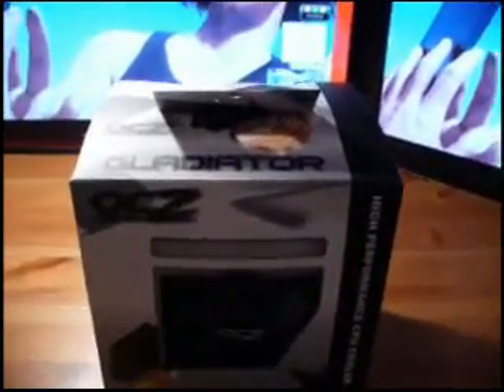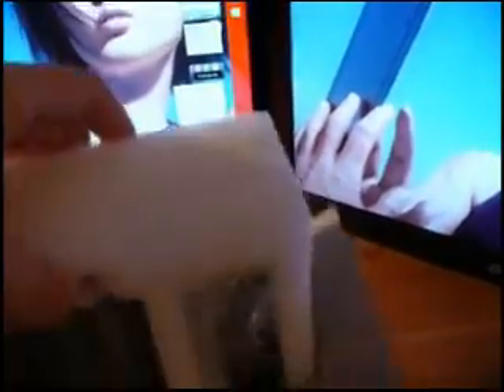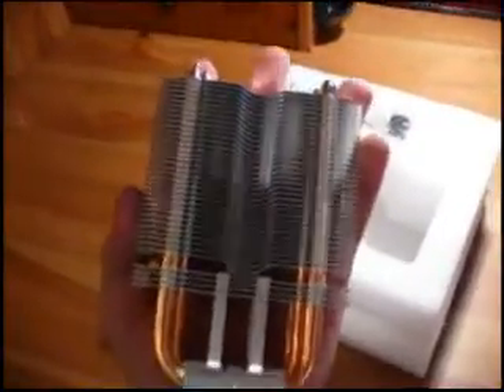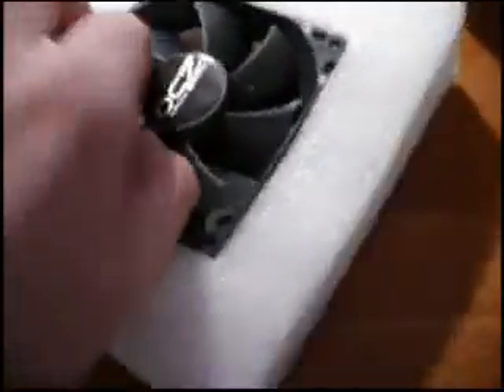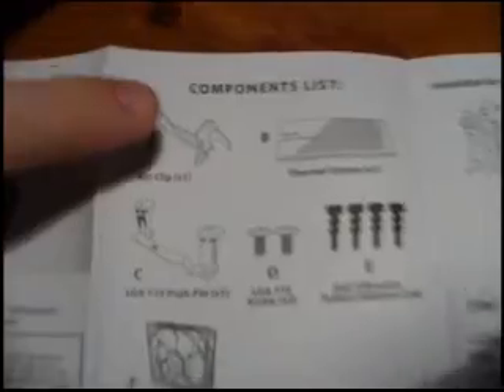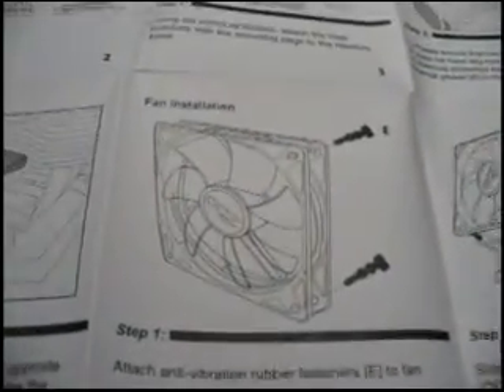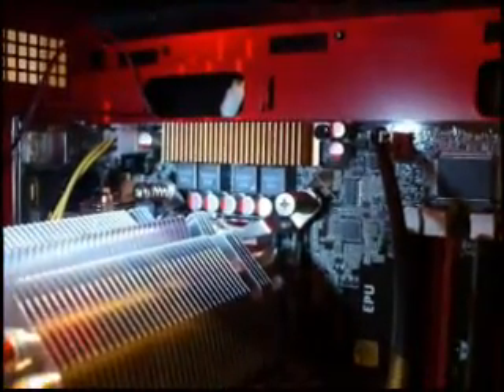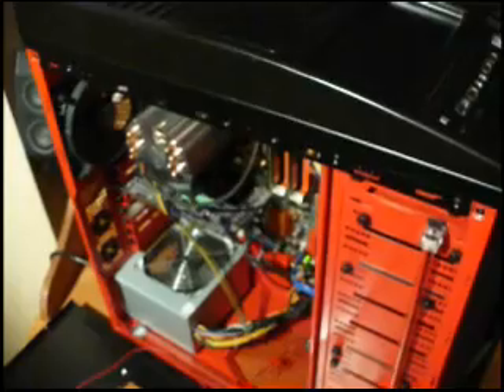Unboxing and review OCZ Gladiator Quad pipe CPU Heatsink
An unboxing and review of the OCZ Gladiator Quad Pipe CPU Heatsink.